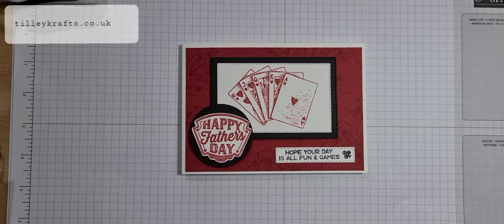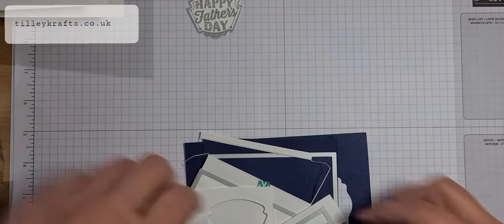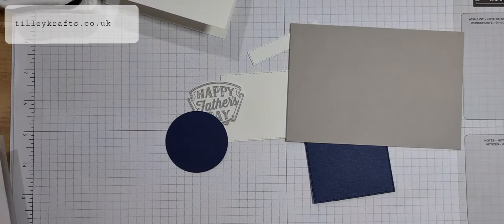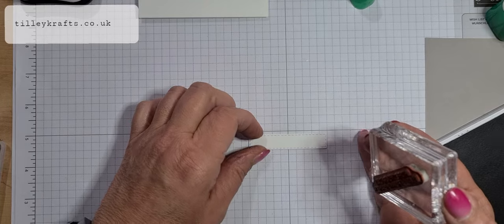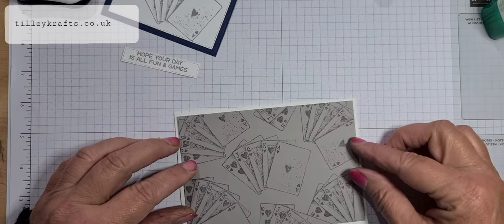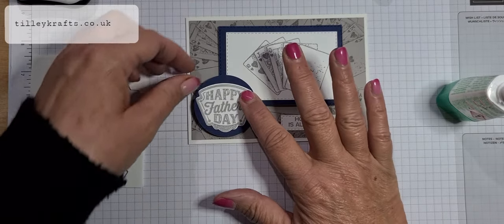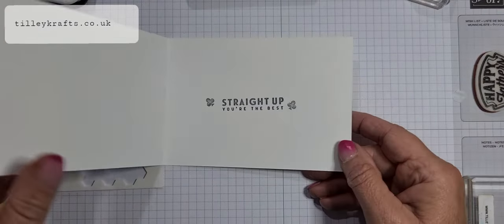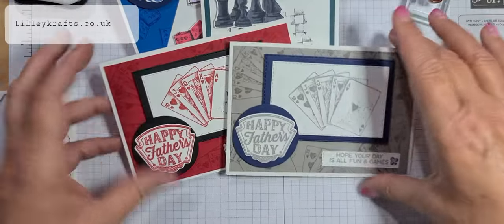Make it Thursday- Father's Day cards using Game On - stampin up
You can find all the information regarding this tutorial and other projects on my blog.

Today's  Make it Thursday videos is showcasing the Game On Stamp set which i have found brilliant for Father's day cards, however a very versatile set for any male card.

If you wish to buy any of the items please, click buy in the header to go to my store tilleykrafts is also on Instagram and Pinterest